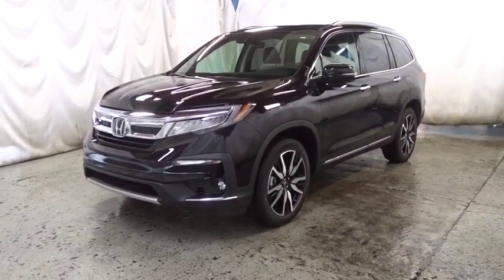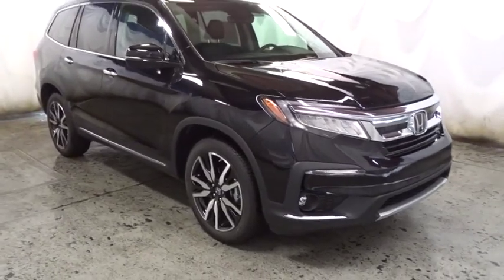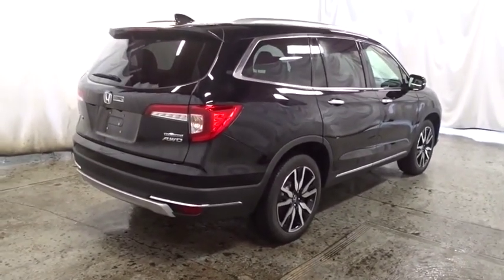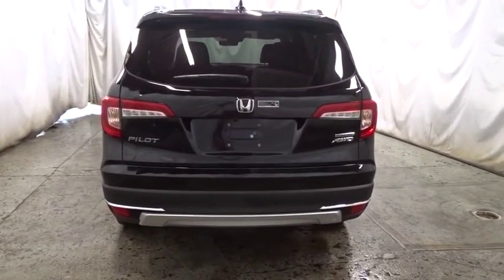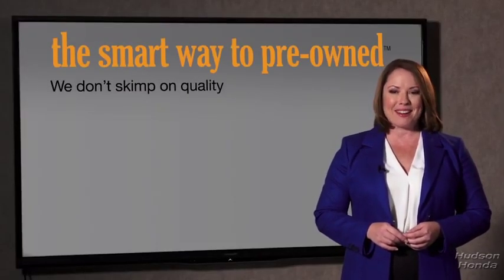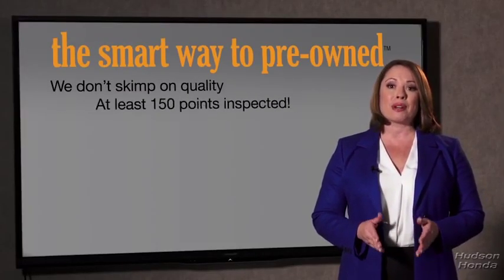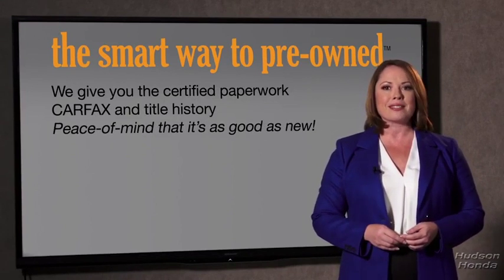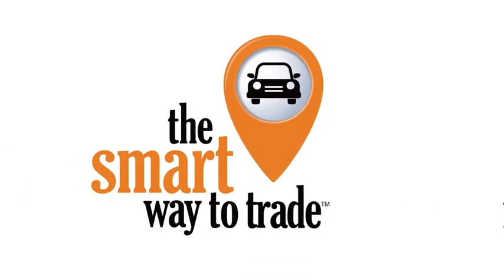2019 Honda Pilot Hudson, West New York, Jersey City, Tenafly, Paramus, NJ HHKB040246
2019 Honda Pilot available in Hudson, New Jersey at Hudson Honda. Servicing the West New York, Jersey City, Tenafly, Paramus, NJ area.
2019 Honda Pilot Touring 8-Passenger - Stock#: HHKB040246 - VIN#: 5FNYF6H95KB040246

Hudson Honda
6608 John F Kennedy Blvd

The Smart Way To Buy! Are you tired of hidden fees and bogus rates ruining your search process? Now there's a way to avoid all of the nonsense. Introducing the smart way to buy from Hudson Honda The advantages of the smart way to buy are endless. There is no pressure throughout your search. You can finally feel at ease when purchasing a car. Since there are no hidden fees, there are no surprises or gimmicks revealed when you finally make a decision. Hudson Honda salespeople are direct and value your time, so there is no back and forth or confusion. They know it's necessary for you to feel comfortable during the buying process and want to be trusted. The smart way to buy is smart for a reason. The team at Hudson Honda does Internet research every day to discover the right price for you. They make sure to look at competitors' pricing and numbers from industry experts so you can feel confident that you're getting the best offer possible. The main factors that contribute to your final cost are market value, product availability, days' supply in the market and the product age, color and equipment. It's easy to feel secure with the smart way to buy. Want more room? Want more style? This Honda Pilot is the vehicle for you. There's a level of quality and refinement in this Honda Pilot that you won't find in your average vehicle. Once you see this Honda, you'll quickly see that this is the perfect vehicle for the outdoor junky! You'll even feel relaxed knowing that this All-Wheel drive vehicle will get you to where you are going no matter what may come your way. Also, with this Honda Pilot's dependable control you'll be able to drive into the sunset without a care in the world! You could keep looking, but why? You've found the perfect vehicle right here.
Radio w/Seek-Scan, Clock and Steering Wheel Controls,2 LCD Monitors In The Front and 1 LCD Row Monitor In The Rear,Performance Speakers,Entertainment System w/Blu-Ray,Digital Signal Processor,Fixed Diversity Antenna,2 Wireless Headphones,Radio: AM/FM Premium Audio System -inc: 590-watts, 10 speakers including subwoofer, Bluetooth HandsFreeLink, Bluetooth streaming audio, MP3/auxiliary input jack, Radio Data System (RDS), Speed-Sensitive Volume Compensation (SVC), USB smartphone/USB audio interface w/2.5-amp port in front console, USB charging port w/2.5-amp port in center console and 2nd-row (2 ports), 8 display audio w/high-resolution electrostatic touch-screen and customizable feature settings, HondaLink, CabinControl remote compatibility, Apple CarPlay integration, Android Auto integration, SMS text message function, SiriusXM radio, HD Radio, Honda Satellite-Linked Navigation System w/voice recognition, Honda HD Digital Traffic 2nd-row HDMI interface and multi-zone audio,Galvanized Steel/Aluminum Panels,Clearcoat Paint,Tailgate/Rear Door Lock Included w/Power Door Locks,Compact Spare Tire Stored Underbody w/Crankdown,Express Open/Close Sliding And Tilting Glass 1st Row Sunroof w/Sunshade,Speed Sensitive Variable Intermittent Wipers,Chrome Door Handles,Deep Tinted Glass,LED Brakelights,Tires: 245/50R20 102H AS,Laminated Glass,Body-Colored Power w/Tilt Down Heated Side Mirrors w/Manual Folding and Turn Signal Indicator,Roof Rack Rails Only,Chrome Side Windows Trim and Black Front Windshield Trim,Fixed Rear Window w/Fixed Interval Wiper and Defroster,Black Bodyside Cladding and Black Wheel Well Trim,Lip Spoiler,Front Windshield -inc: Sun Visor Strip,Power Liftgate Rear Cargo Access,Steel Spare Wheel,Chrome Grille,Fully Automatic Projector Beam Led Low/High Beam Daytime Running Auto High-Beam Headlamps w/Delay-Off,Front Fog Lamps,Body-Colored Front Bumper w/Black Rub Strip/Fascia Accent and Chrome Bumper Insert,Body-Colored Rear Bumper w/Black Rub Strip/Fascia Accent and Chrome Bumper Insert,Wheels: 20 Machine-Finished Alloy,Leather/Metal-Look Steering Wheel,Driver Foot Rest,Leather Door Trim Insert,Power Rear Windows, Fixed 3rd Row Windows and w/Manual Sun Blinds,Front And Rear Map Lights,Trunk/Hatch Auto-Latch,Instrument Panel Bin, Interior Concealed Storage, Driver / Passenger And Rear Door Bins,Illuminated Front Cupholder,Rear Cupholder,60-40 Folding Split-Bench Front Facing Heated Manual Reclining Fold Forward Seatback Rear Seat w/Manual Fore/Aft,Driver And Passenger Visor Vanity Mirrors w/Driver And Passenger Illumination,Carpet Floor Trim,Power 1st Row Windows w/Driver And Passenger 1-Touch Up/Down,Heated Front Bucket Seats -inc: 10-way power driver's seat adjustment, power lumbar support, 2-position memory, 4-way